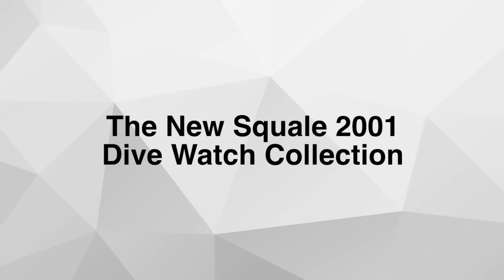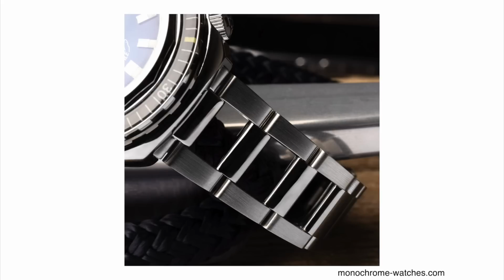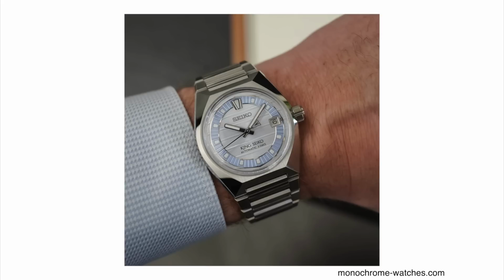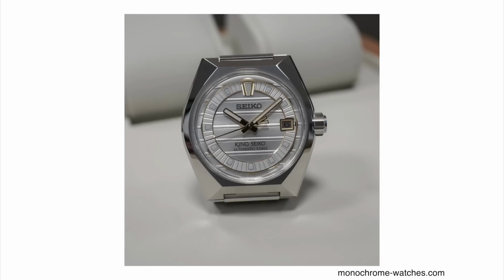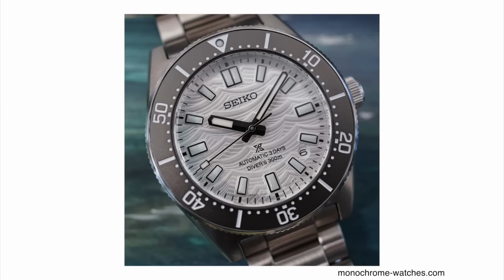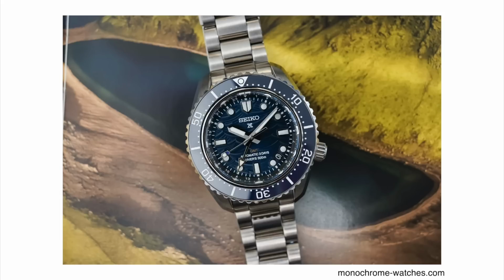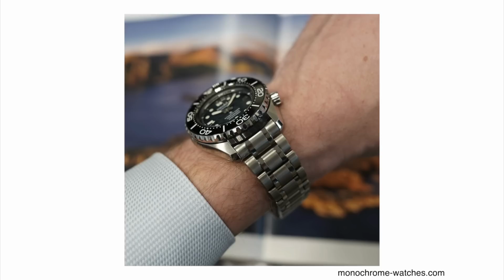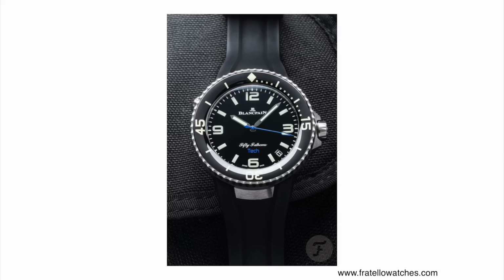The Seiko We’ve Been Waiting For...But There Is a Catch! New Watches From Breitling, Squale & More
Welcome to the watch release update for the week of March 1 to March 7, 2025. In today's episode we will talk about the new releases from:
Intro - 0:00
The new Squale 2001 Dive Watch Collection - 0:06
Breitling Navitimer B19 Chronograph 43 Perpetual Calendar - 1:44
King Seiko VANAC Collection - 3:55
The new Seiko Prospex 1965 Heritage Diver SPB511 Limited Edition - 7:04
The new Seiko Prospex 1968 Heritage Diver GMT 60th Anniversary SPB509 - 8:54
The bold new Seiko Prospex Marinemaster Professional Titanium SLA081 - 10:49
The New Blancpain Fifty Fathoms Tech Ocean Commitment IV - 13:01